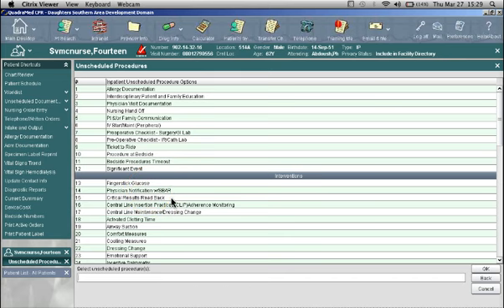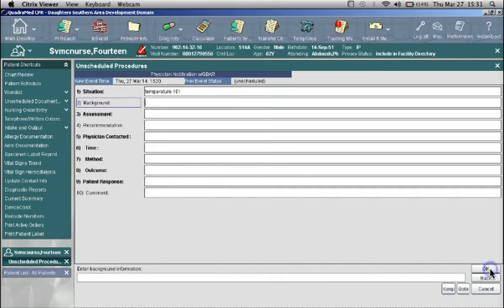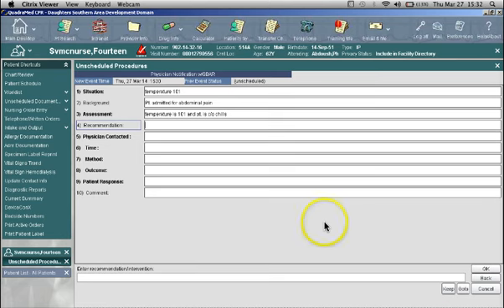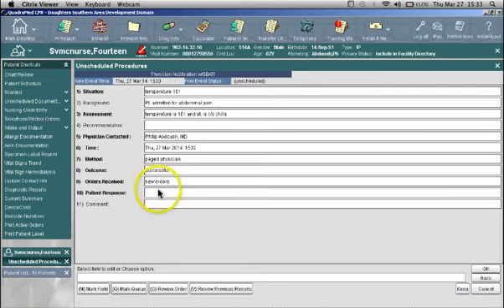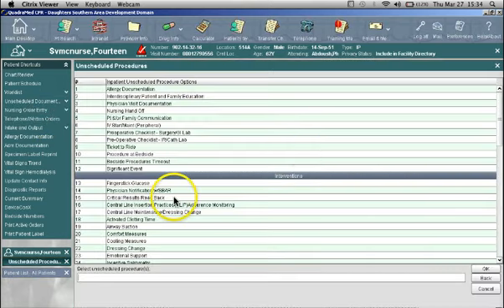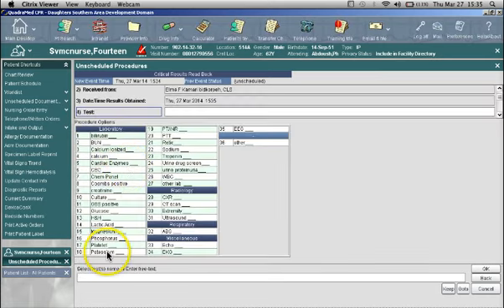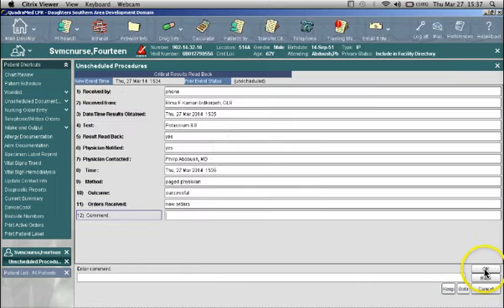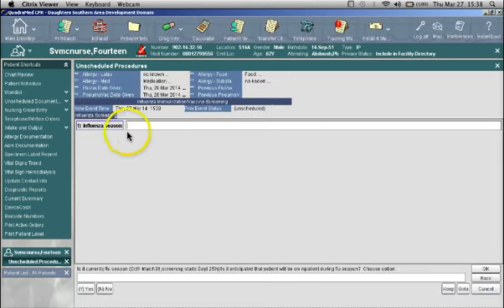07 Unscheduled Procedures Pt 2